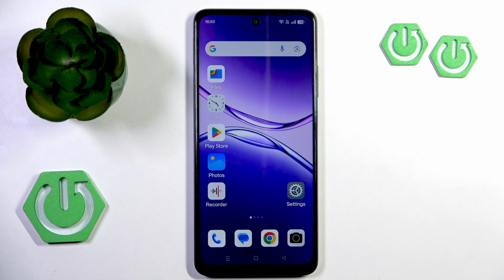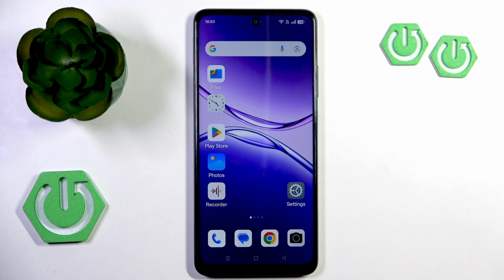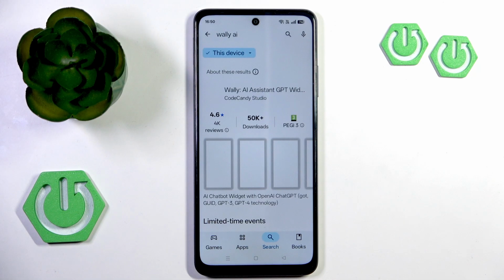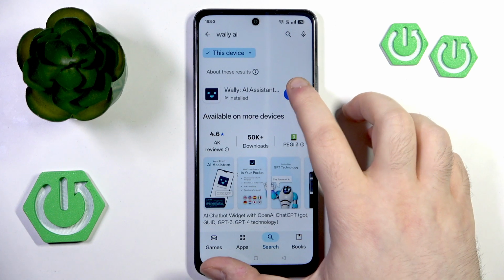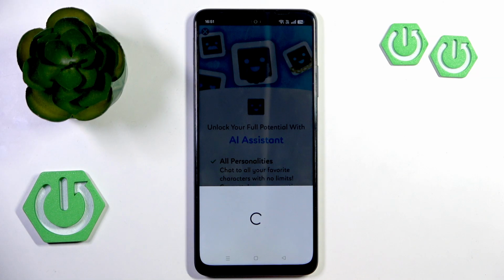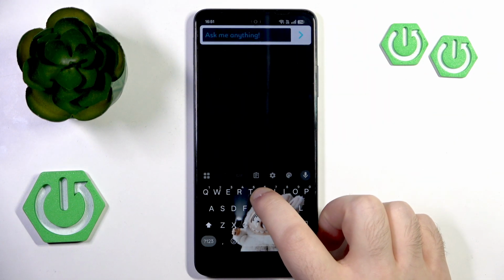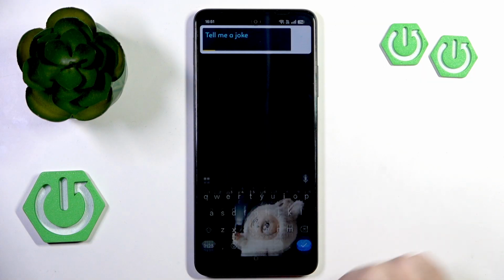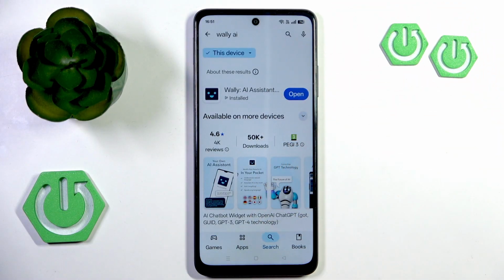OPPO A5x 5G – How to Install ChatGPT Widget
Want to use ChatGPT directly from your OPPO A5x 5G home screen? In this video, you’ll learn how to install a ChatGPT widget on your OPPO A5x 5G smartphone using the Wally AI app from the Google Play Store. We’ll walk you through each step, from downloading the app to setting up permissions and adding the widget, so you can quickly access ChatGPT for instant answers and conversations. This guide is perfect for anyone looking to boost productivity and make the most of AI tools on their OPPO A5x 5G.

How to install ChatGPT widget on OPPO A5x 5G?
How to use Wally AI for ChatGPT on OPPO A5x 5G?
How to remove ChatGPT widget from OPPO A5x 5G home screen?

0:00 Introduction
0:06 Downloading Wally AI from Google Play Store
0:24 Opening and setting up Wally AI
0:43 Granting permissions for widget
1:04 Adding ChatGPT widget to home screen
1:10 Using ChatGPT widget
1:22 Removing ChatGPT widget